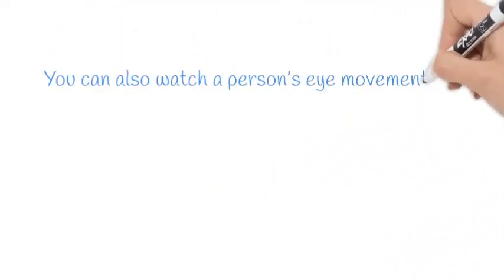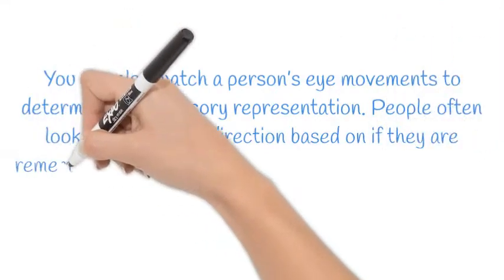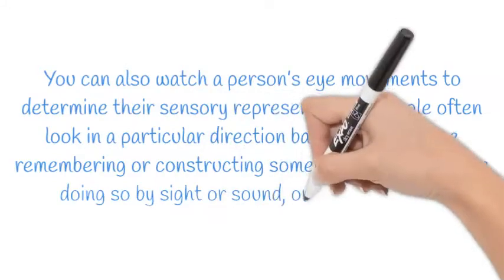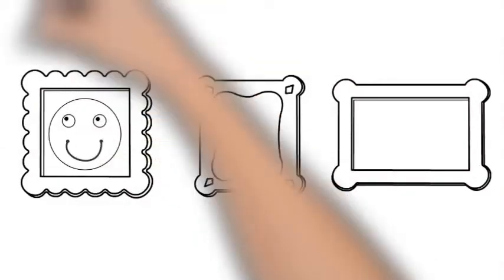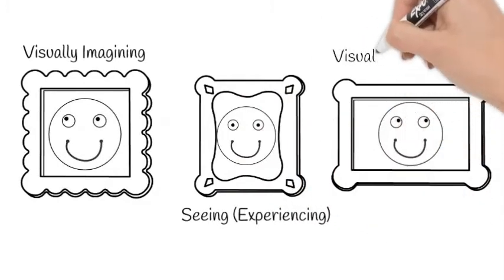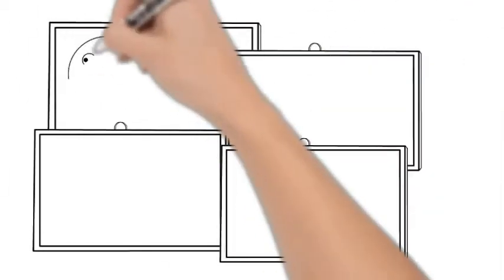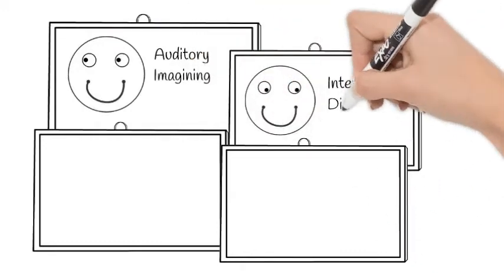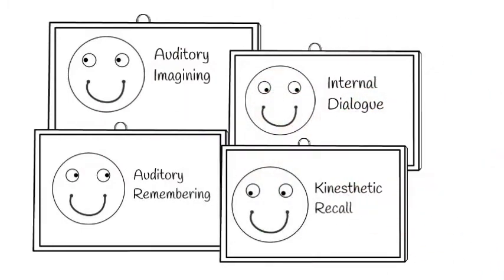Eye Accessing Cues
You can also watch a person’s eye movements to determine their sensory representation. People often look in a particular direction based on if they are remembering or constructing something, and if they are doing so by sight or sound, or kinesthetically.